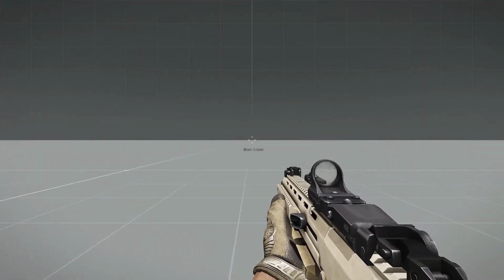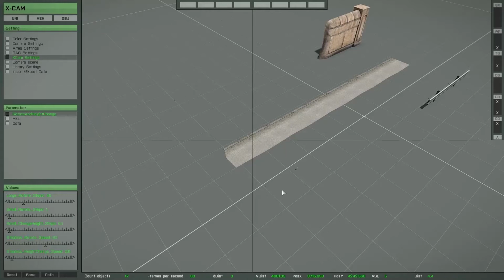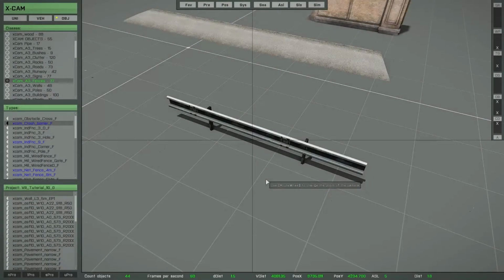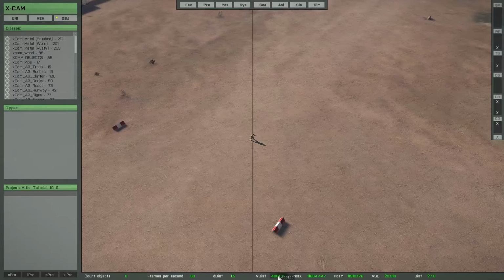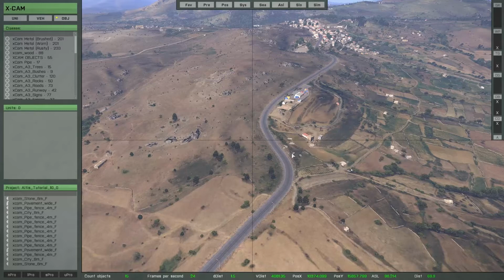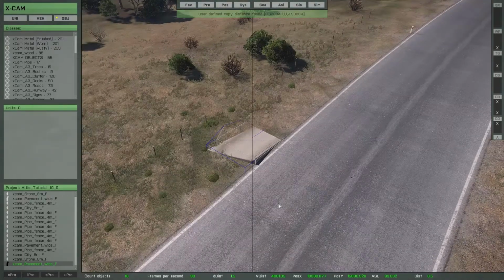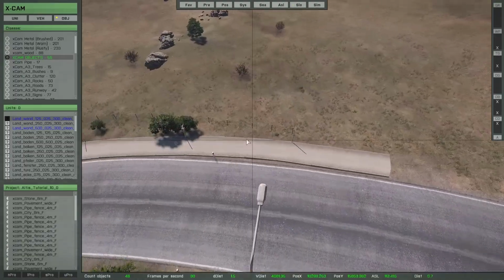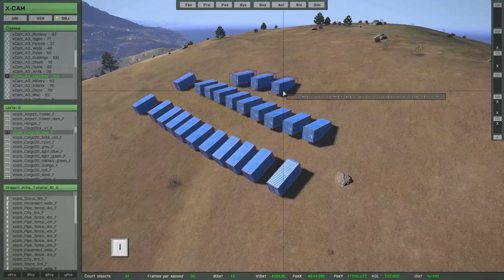X-Cam tutorial part 10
This is the tenth part of the X-Cam video tutorial. After I've finished all the main parts of the tutorial, the release of the X-Cam is around the corner.